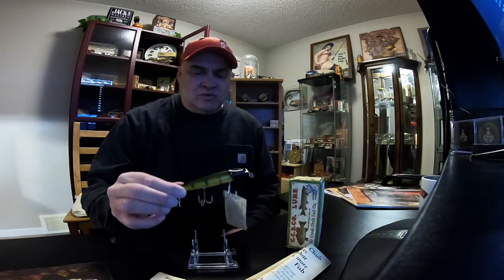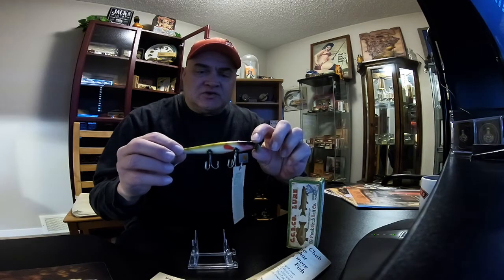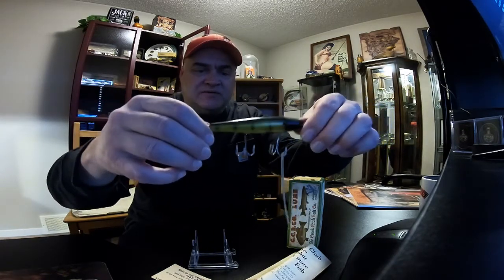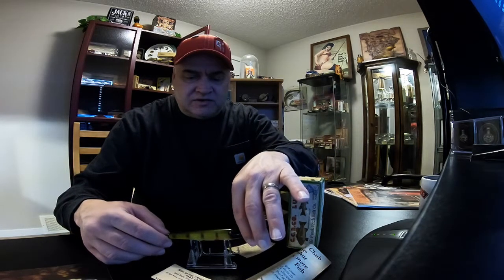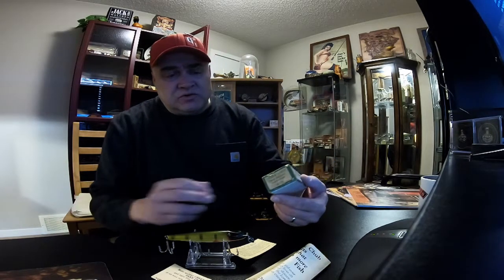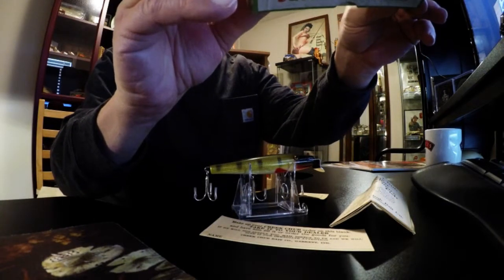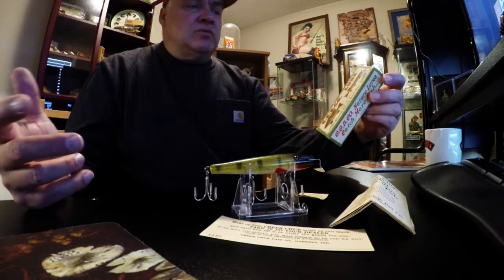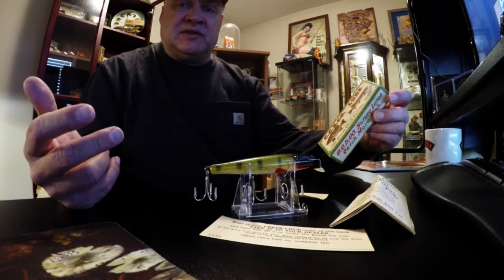Creek Chub 701 NRA Box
A discussion on the Creek Chub 701 NRA and how to find value in common colors.